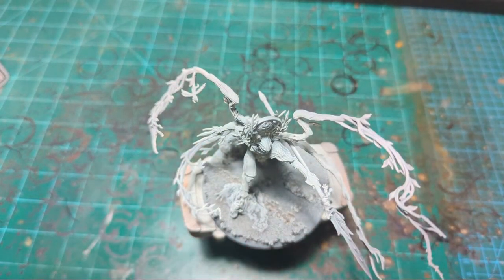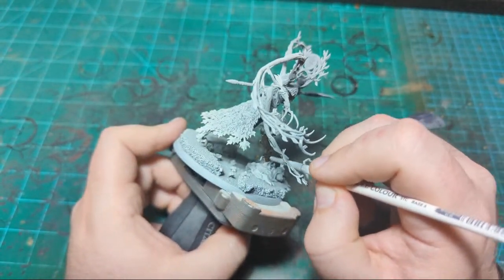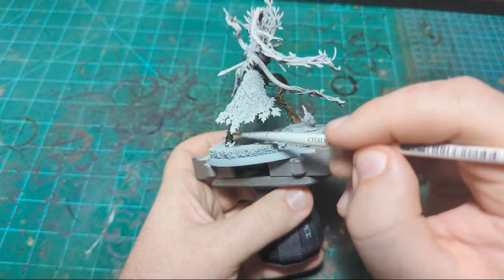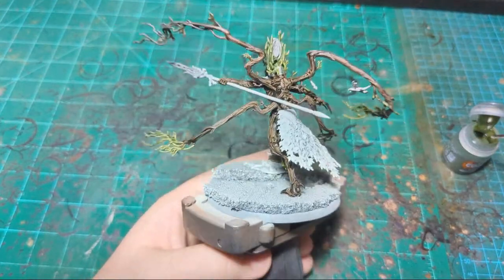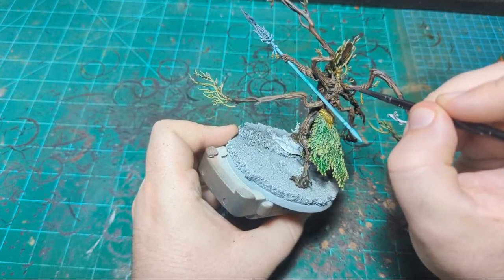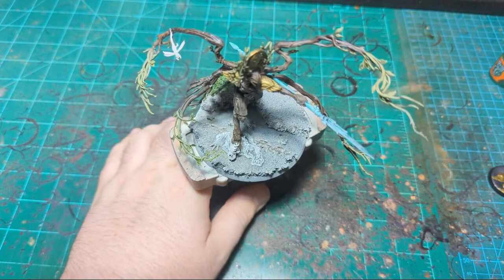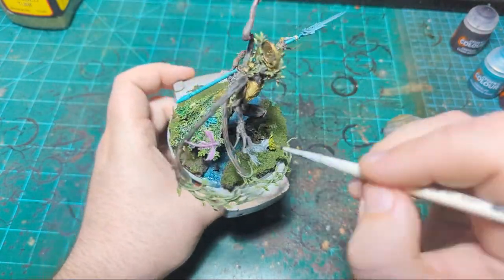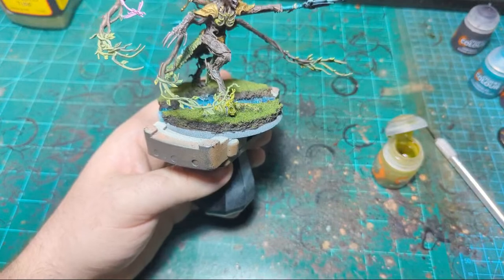Painting The Lady Of Vines: Straight From The Pot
A quick, battle ready method for painting the new Sylvaneth character, The Lady of Vines! Enjoy!